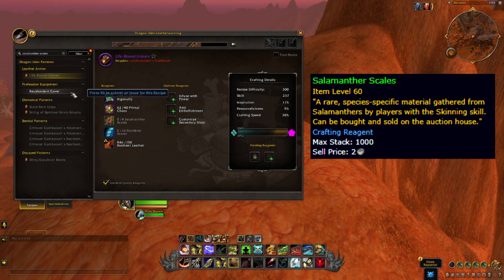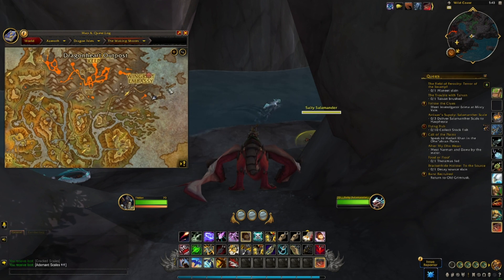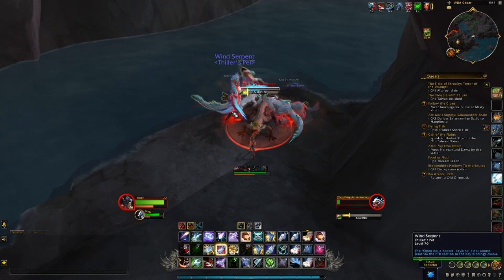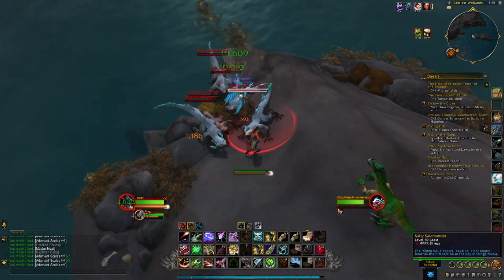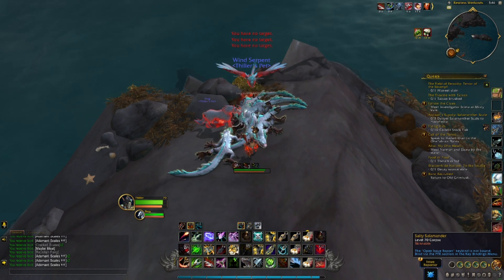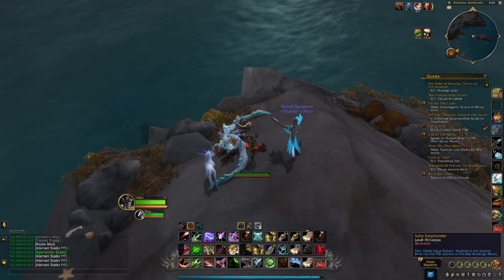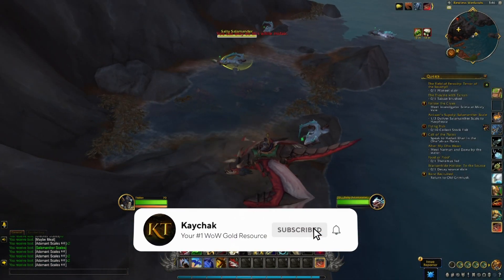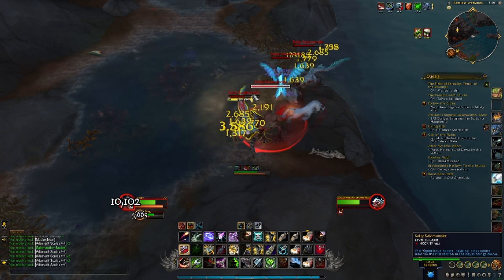Skinning Solo Gold Farm | WoW Dragonflight Skinning Farm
You get Salamanther Scales from skinning specific mobs within the Dragon Isles. On the beta there are multiple other Salamander type mobs that you would think would drop the scales but at the time of testing these are the only ones that do. You can also try the areas around Valdrakken, as hopefully when Dragonflight goes live, these will drop them too.

World of Warcraft and World of Warcraft: Dragonflight is developed by Blizzard Entertainment. All gameplay and footage remains the property of Blizzard Entertainment.